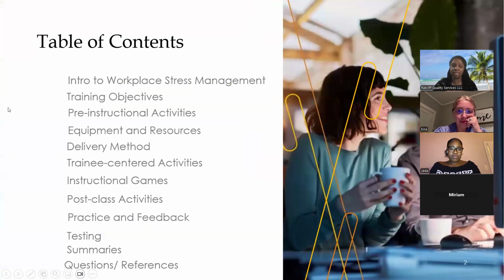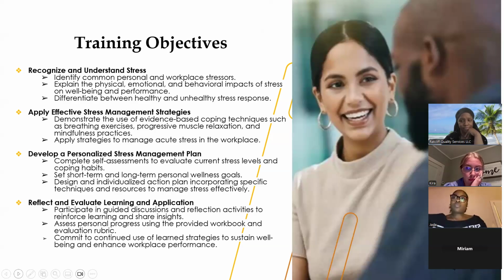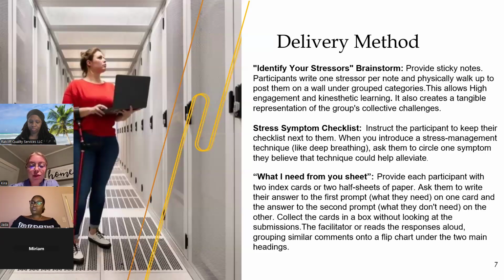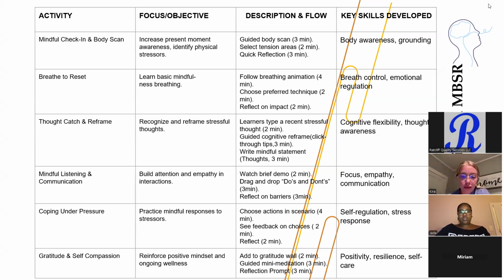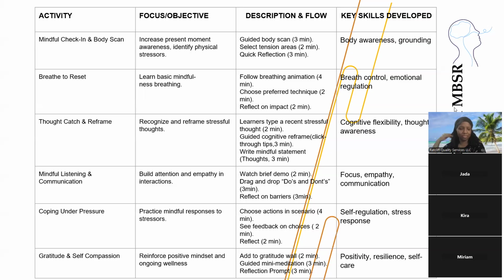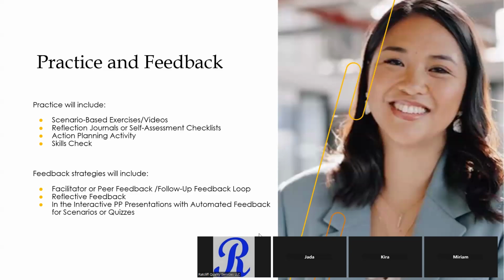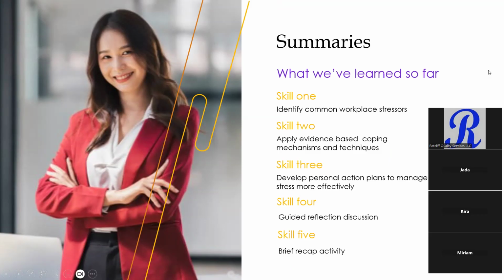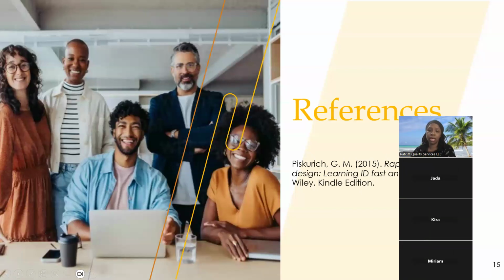TDT HRD 5317 Group 5